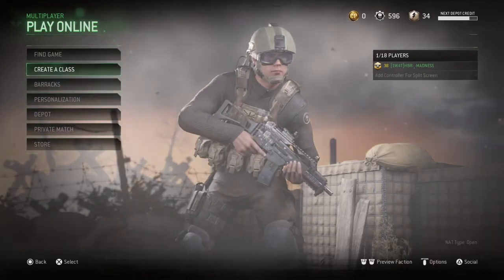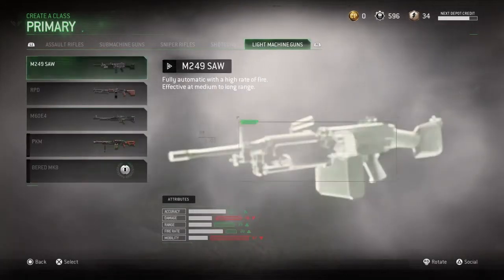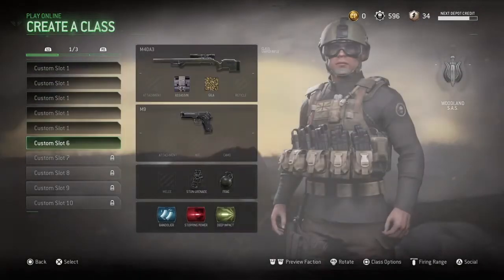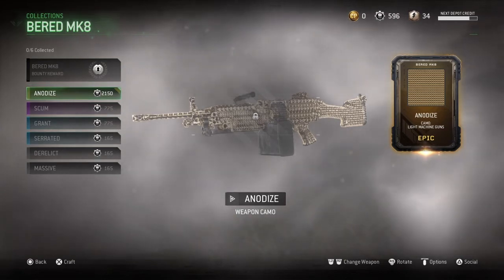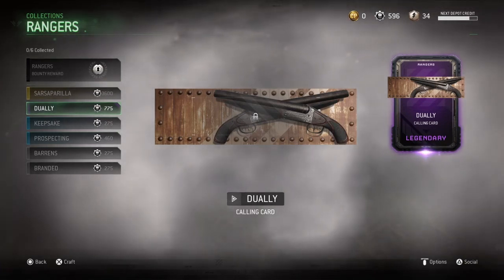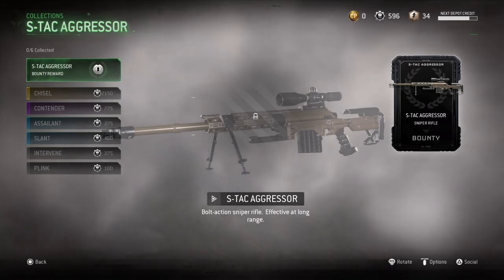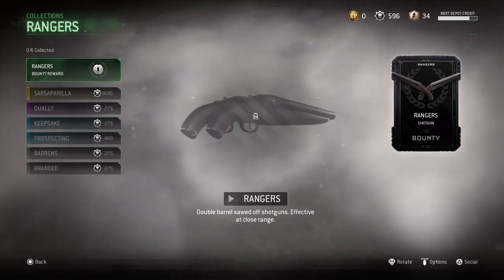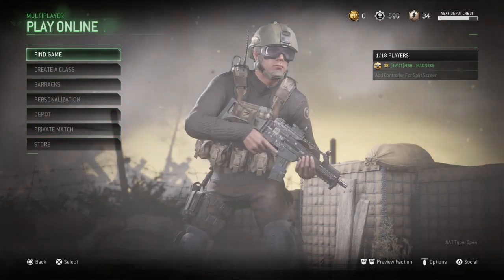Cod 4 Update is LIT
What do you think to the new weapons